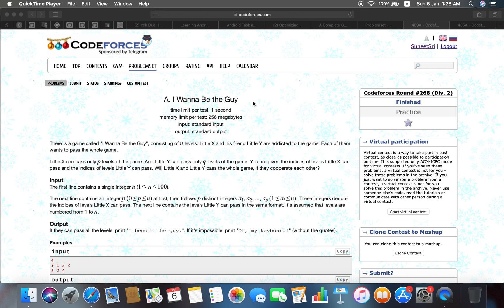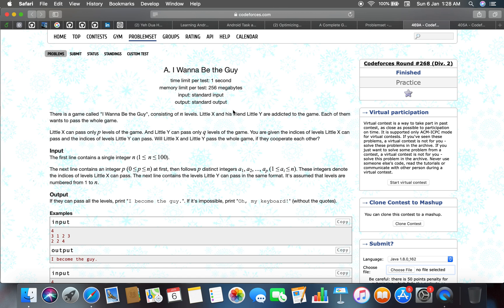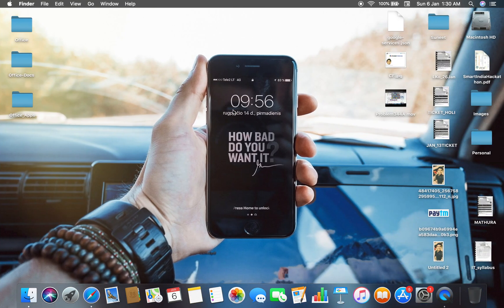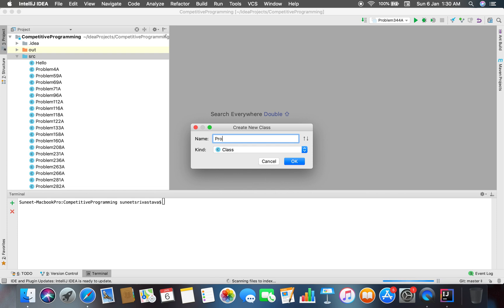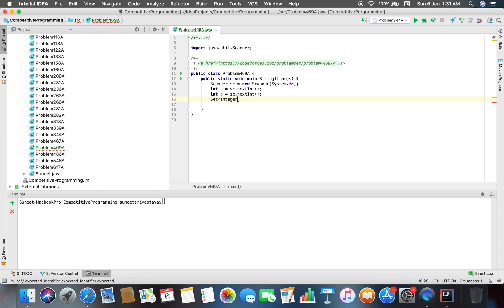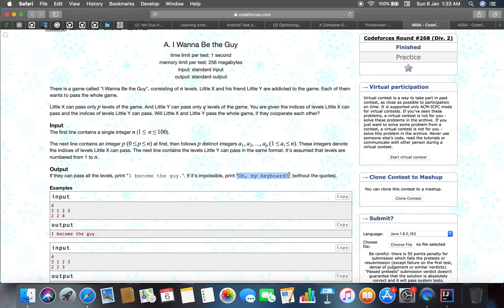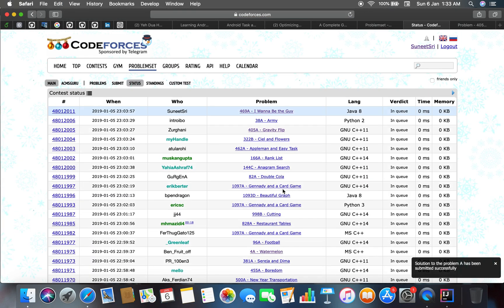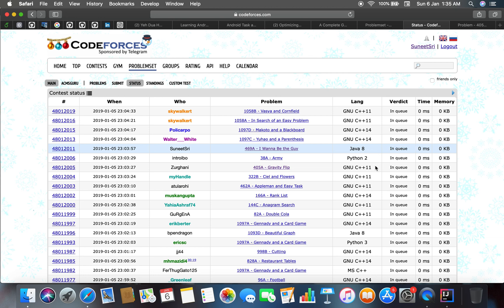Problem 469A | I WANNA BE THE GUY | 06 JAN 2019